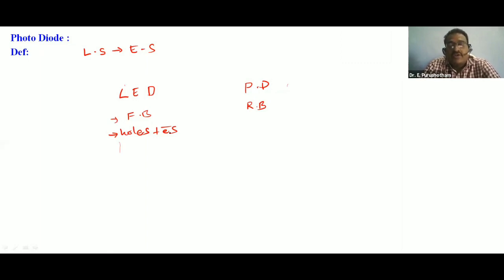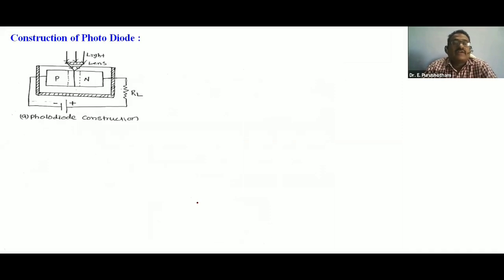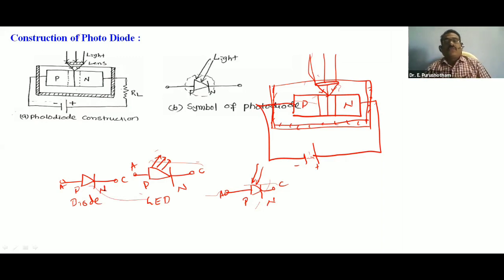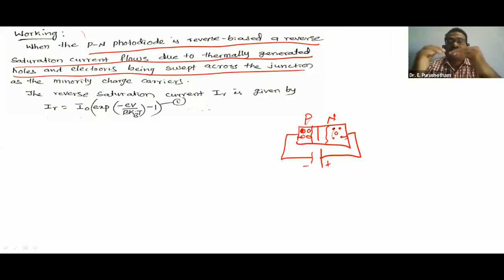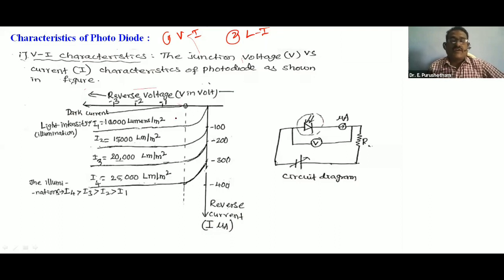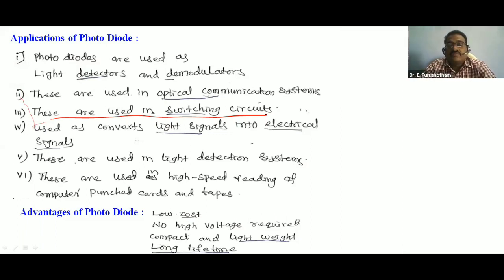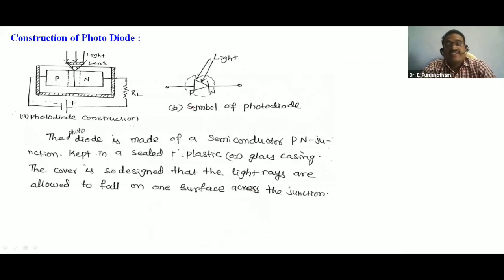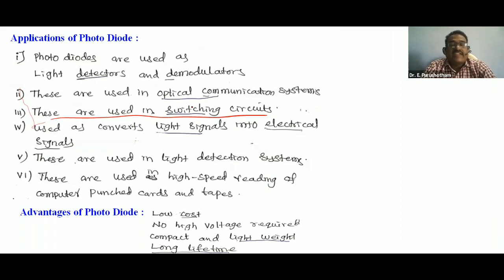Photo Diode By Dr. E. Purushotham